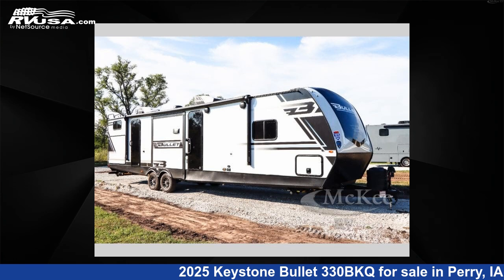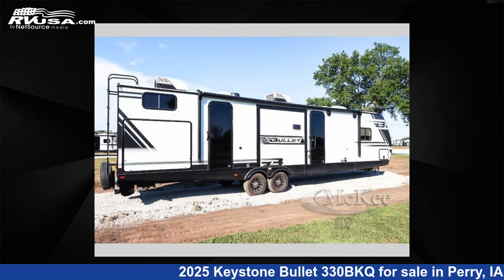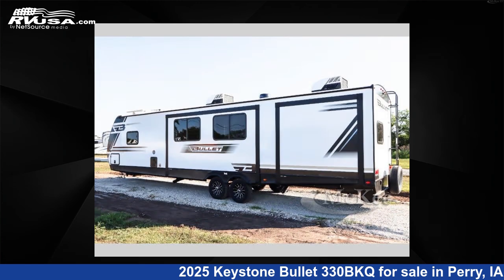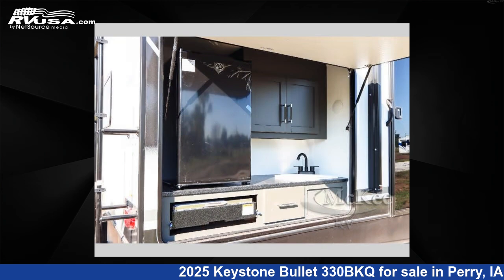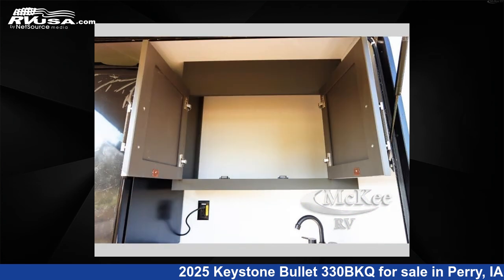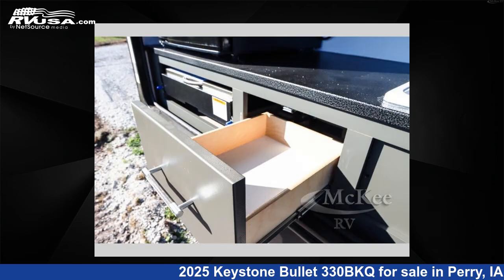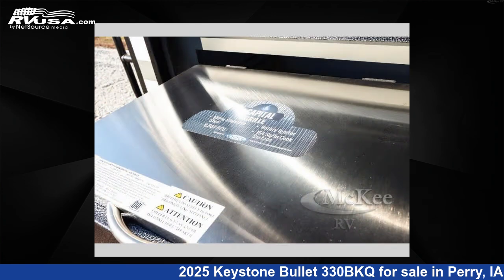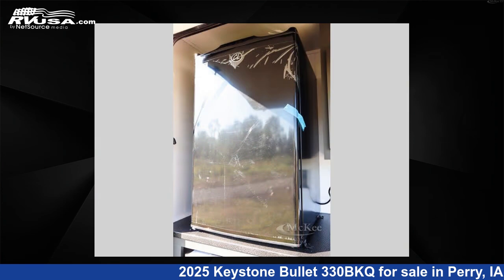Unbelievable 2025 Keystone Bullet Travel Trailer RV For Sale in Perry, IA | RVUSA.com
This 2025 Keystone Bullet 330BKQ is a Travel Trailer RV. It is located in Perry, IA 50220 and is offered for sale by McKee RV. This New Keystone Is 37' 0" in length and features a Ashland interior, sleeps 9, Slideout, and 54 gal fresh water capacity. The floorplan layout of this Travel Trailer features Bath and a Half, Bunkhouse, Front Bedroom, Kitchen Island, Outdoor Kitchen, Two Entry/Exit Doors.